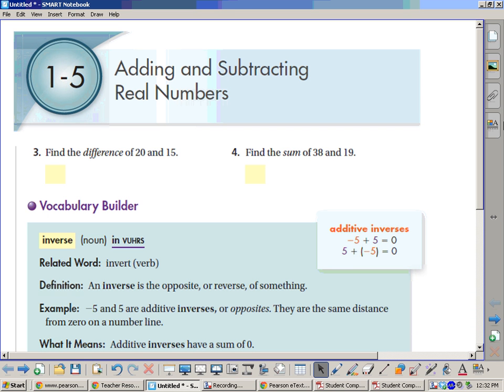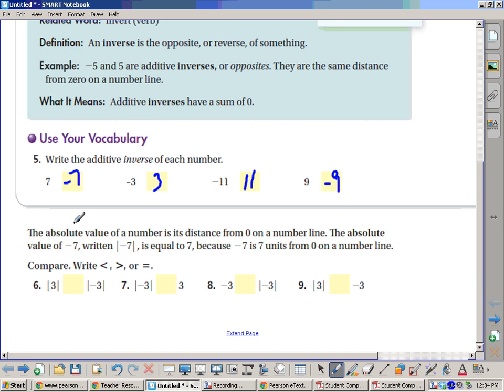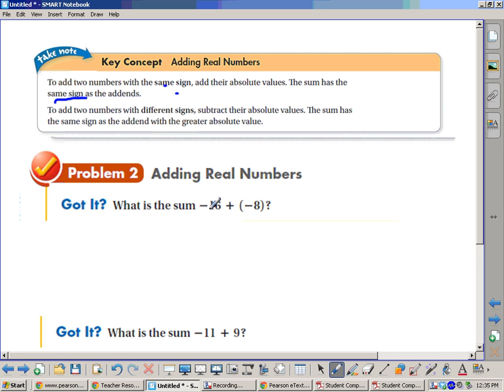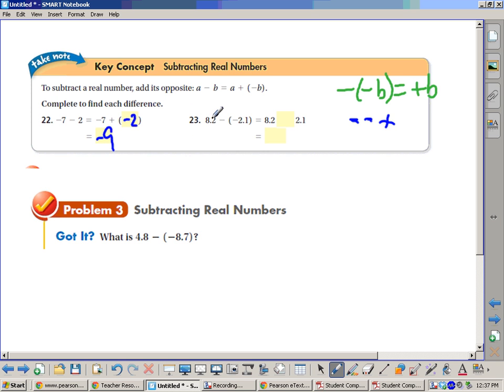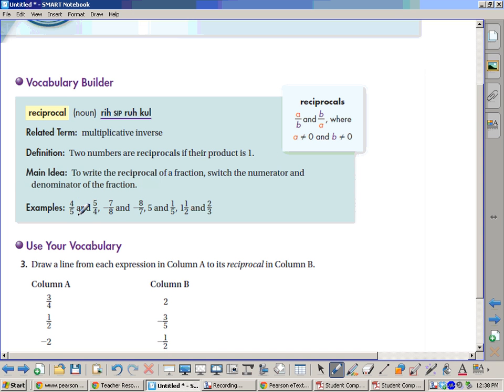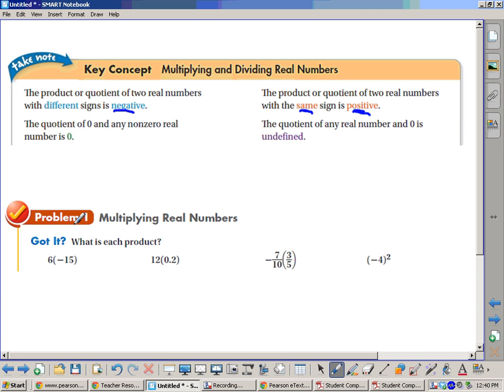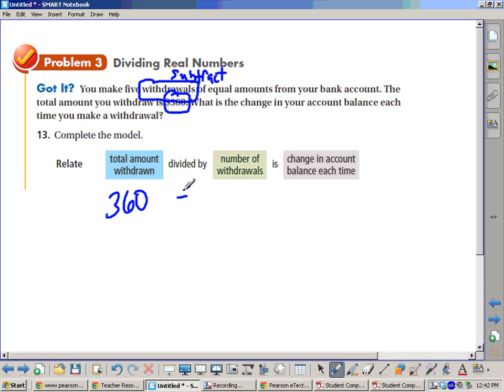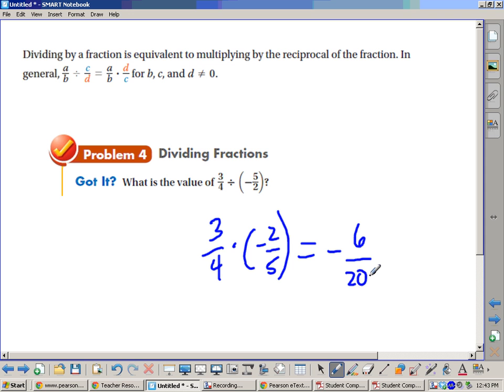Video 1.5 & 1.6